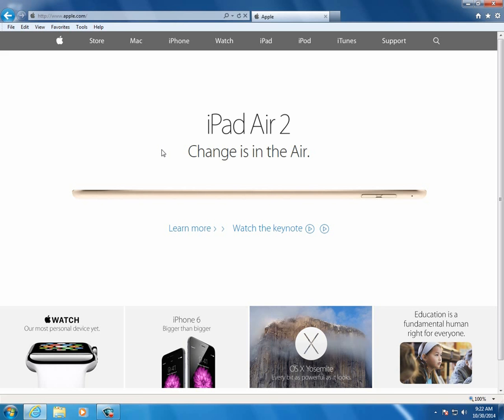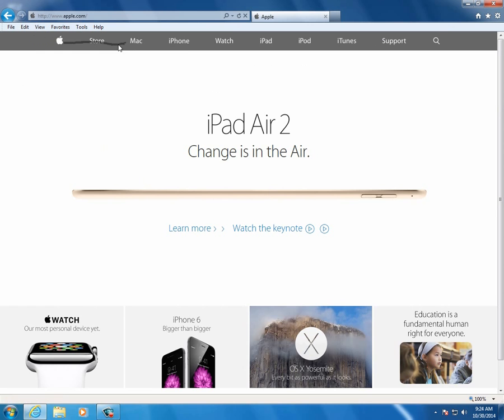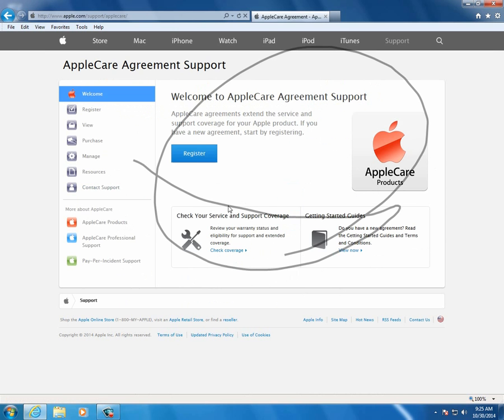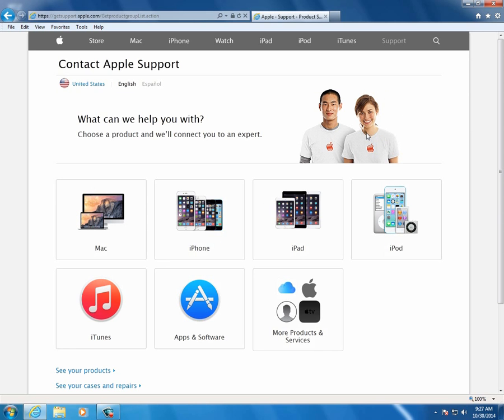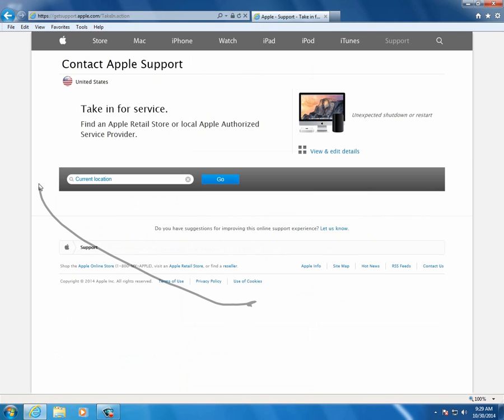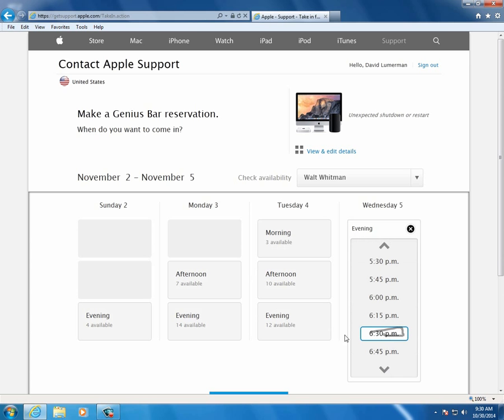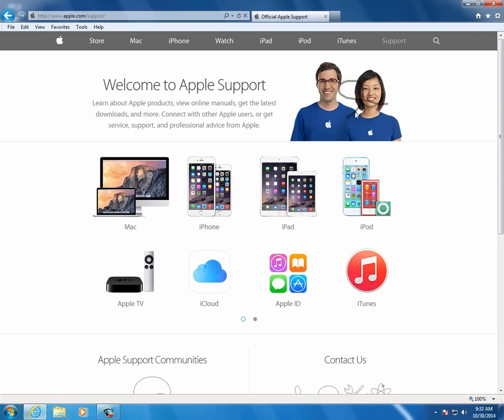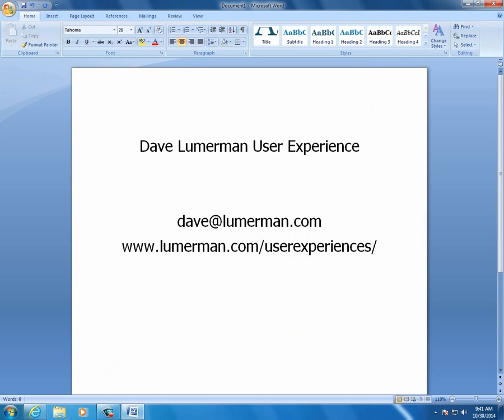User Experience Heuristic Review: Apple.com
This is an audio example of a heuristic review of the website Apple.com specifically relating to the task of Making a Genius Bar support appointment.